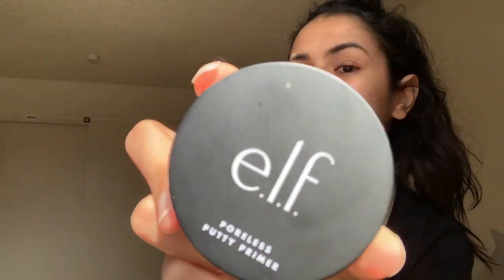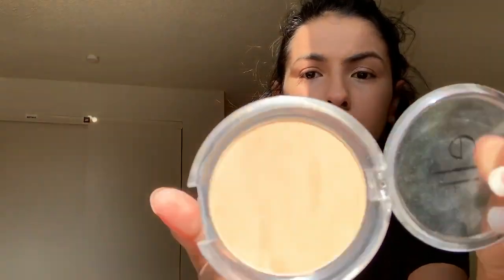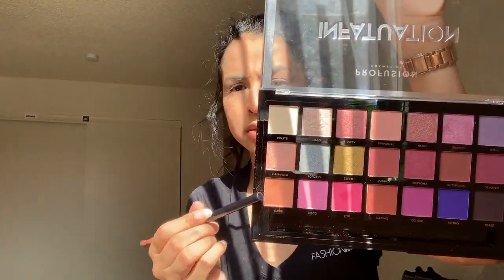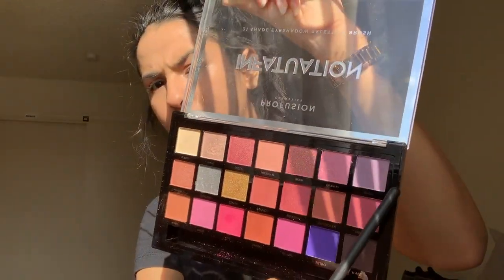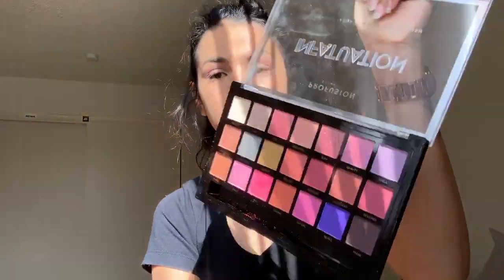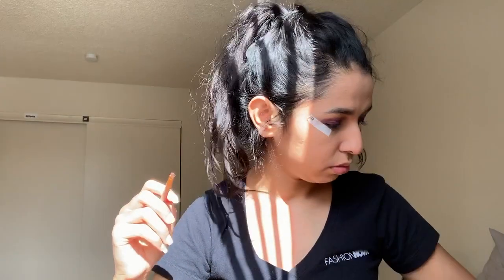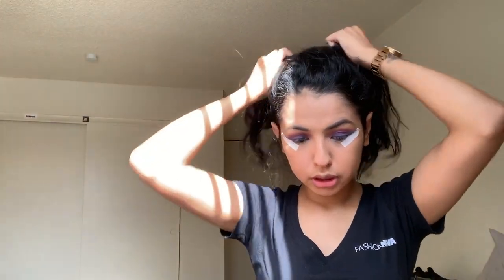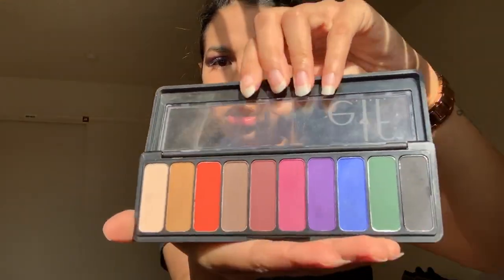Blue & Purple 💙💜 | Angela B. Moore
Hello everyone, today's video is me playing with some more colors, with a purple lid/ crease and blue eye liner.

Business Insta: designsbyangelabmoore

Angela B. Moore